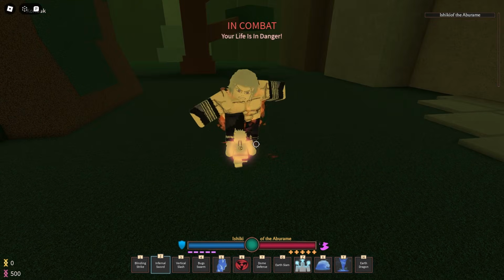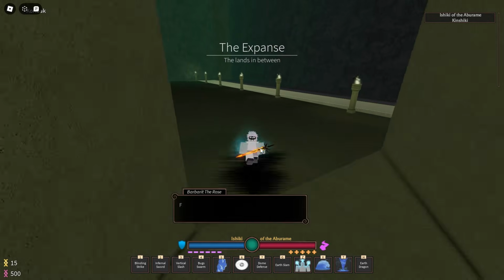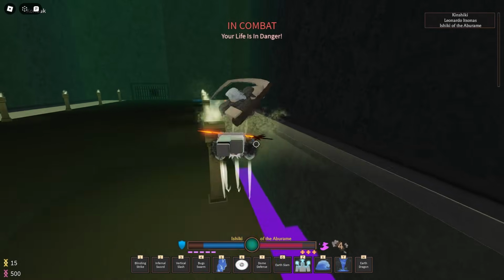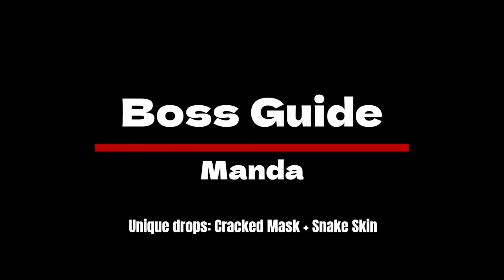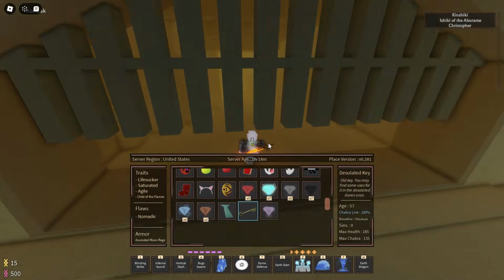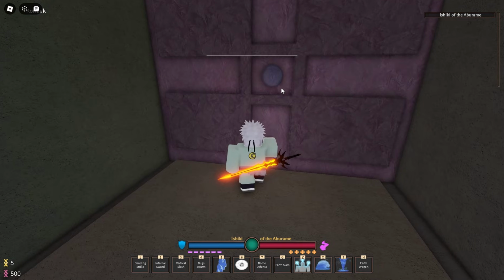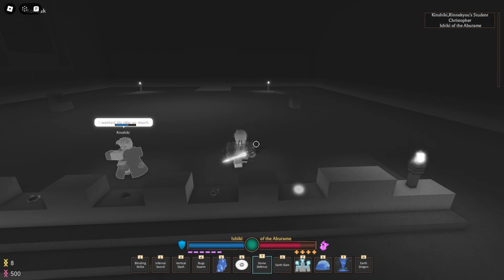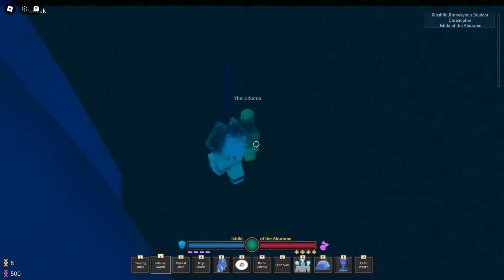(2024) Welcome to Bloodlines: Boss Guide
0:00 Intro
0:25 The Barbarian (Redsmith's Mold)
1:25 The Barbarit (Red Anbu Mask + Barbarit Wraps)
4:56 Manda (Cracked Mask + Snake Skin)
7:19 Tairock (Fighter's Wraps)
8:53 Chakra Knight (Chakra Heart)
10:26 Lava Rosa (Lava Horn)

Welcome to Bloodlines: Boss Guide

This a guide for the roblox game Bloodlines. It's aimed at new players. You'll learn how to fight all the bosses in the game: The Barbarian, The Barbarit, Manda, Chakra Knight, and Tairock (Lee)

Official Bloodlines Discord